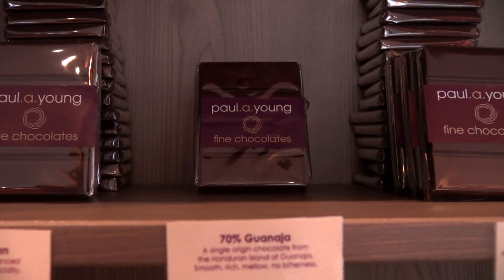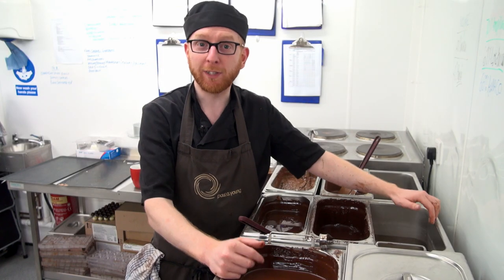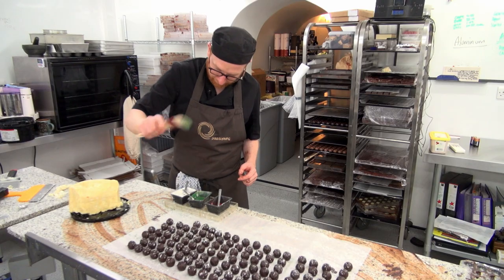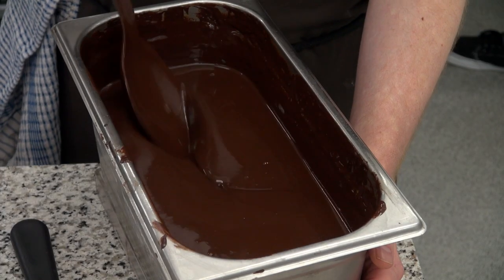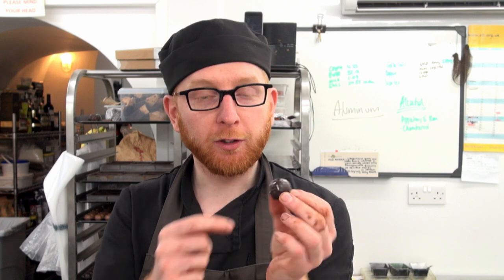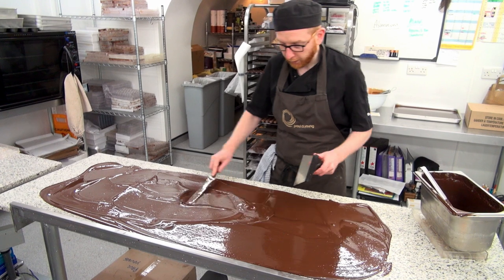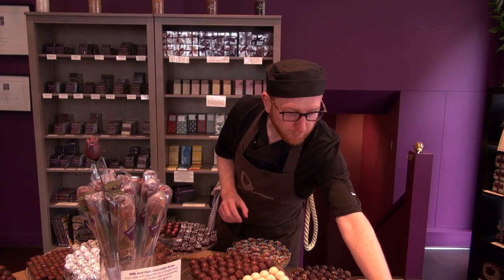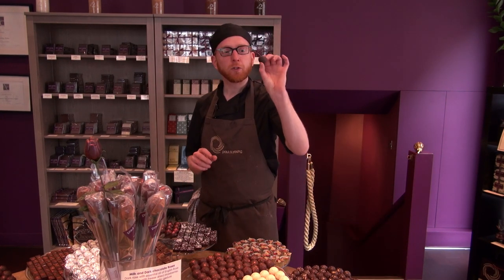PAUL A YOUNG